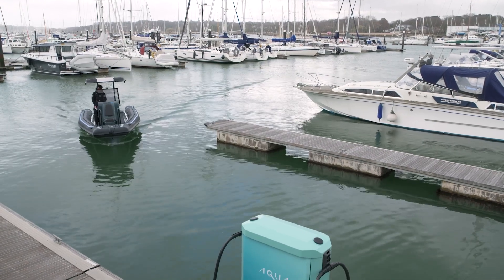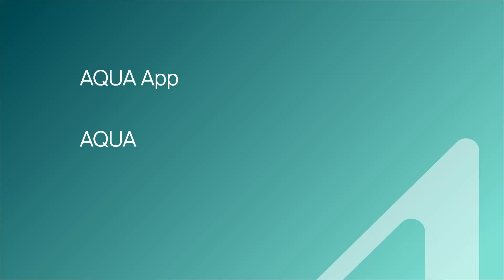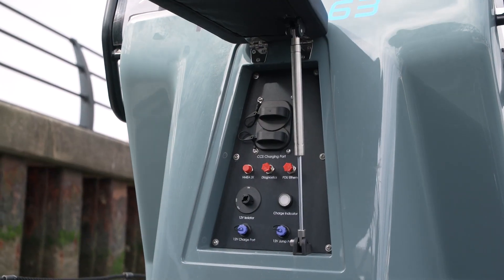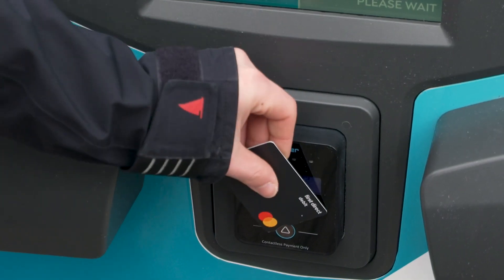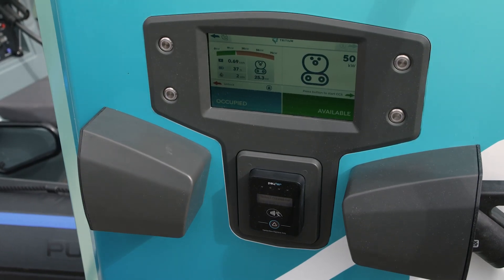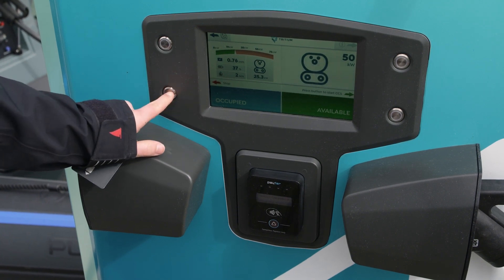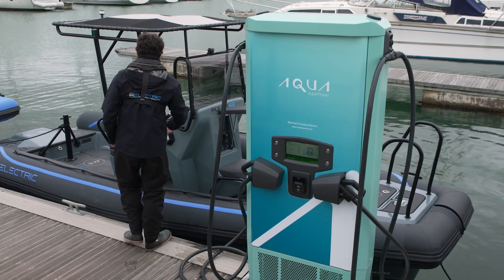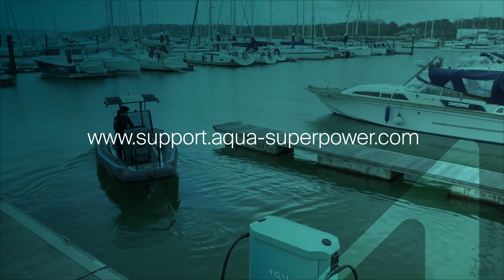Payment Method - Contactless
How to access the Aqua Superpower network using a contactless bank card